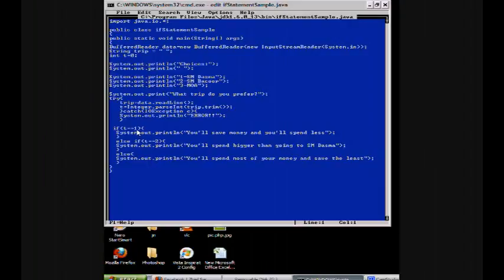Java Tutorial-Aljon L. Centes.mpg